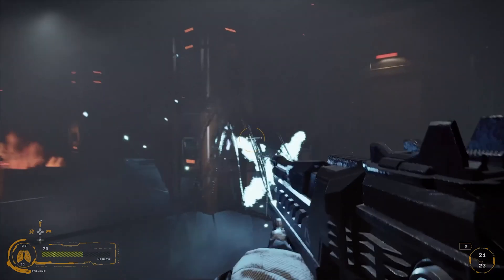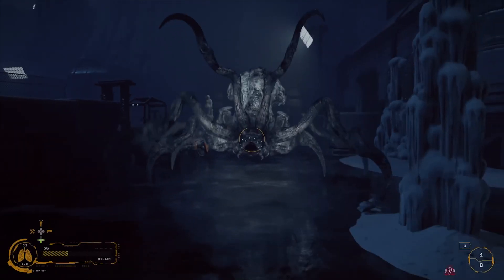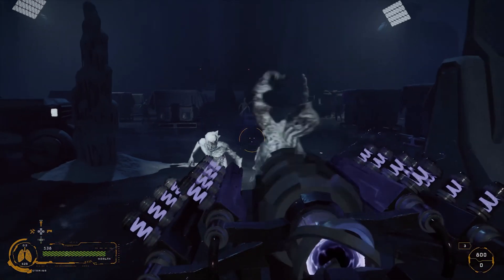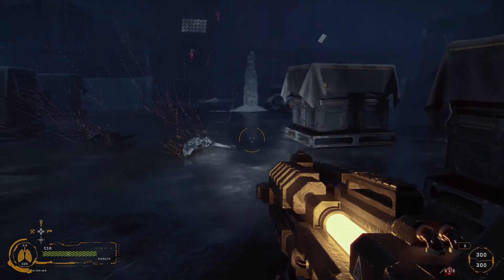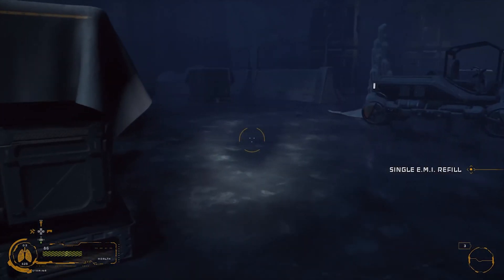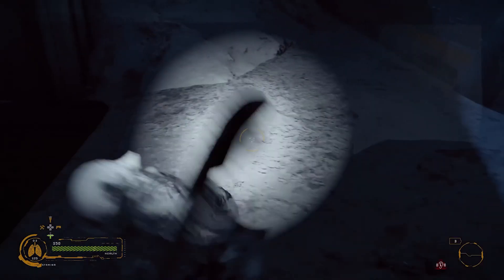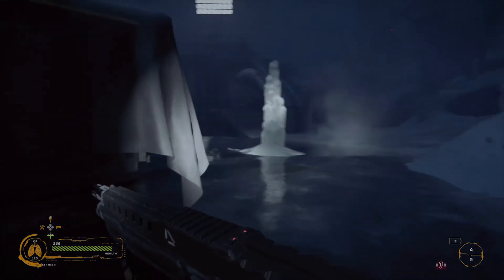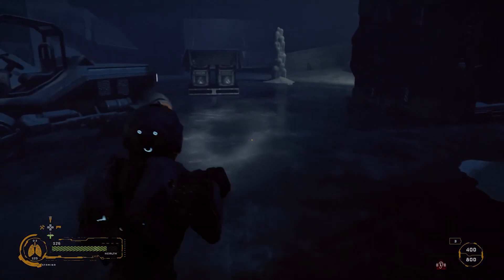Quantum Error Dev Talk (DualSense Controller Use)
We sat down with TeamKill Media to discuss Quantum Error. In this video the developers talk about the the benefits and use of the DualSense Controller.